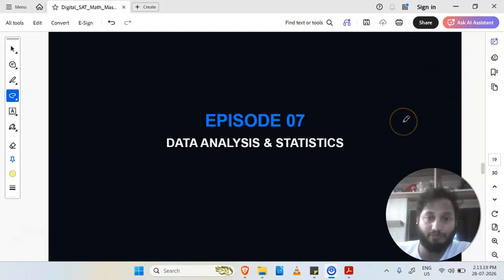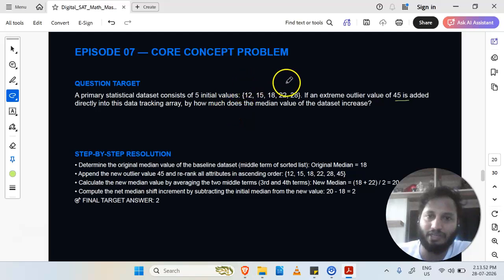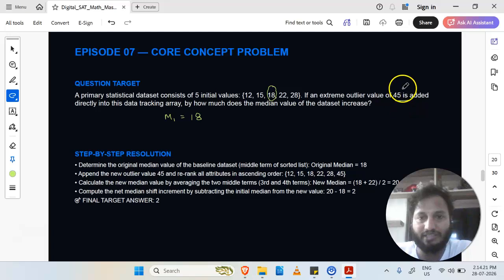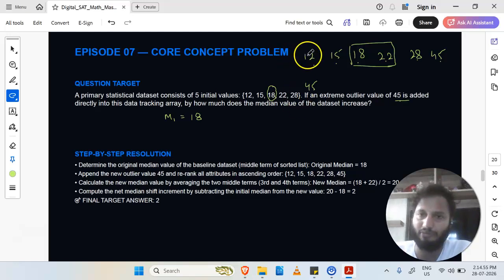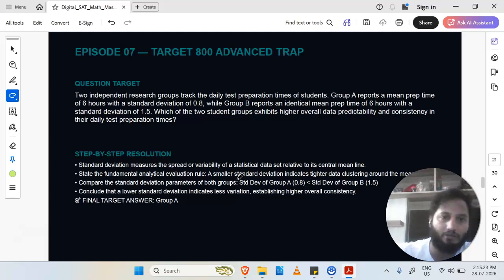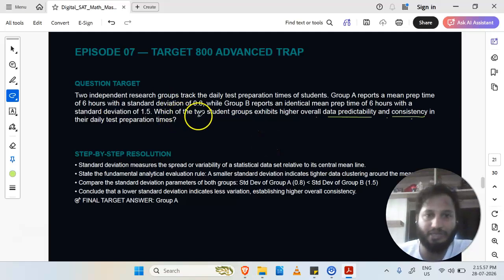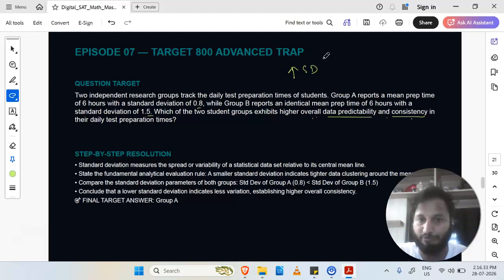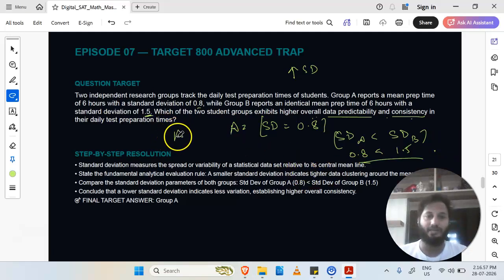SAT-12 Data Analytics and stat... tips and tricks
Data Analytics and stat... tips and tricks for SAT math